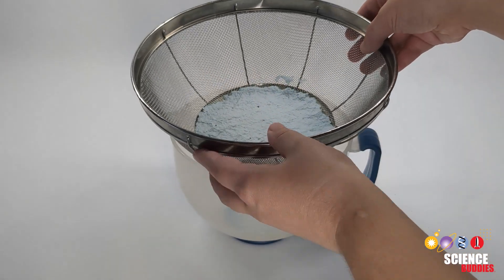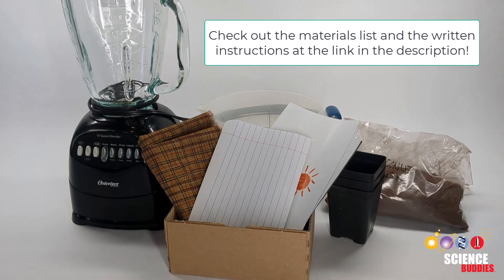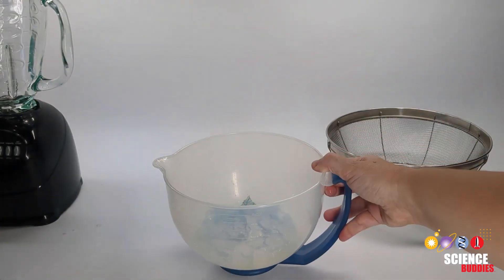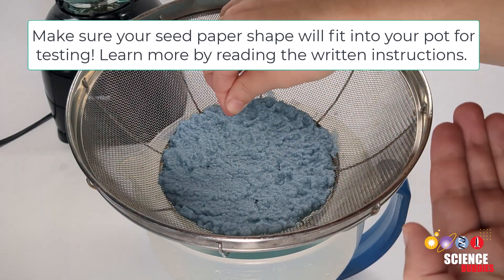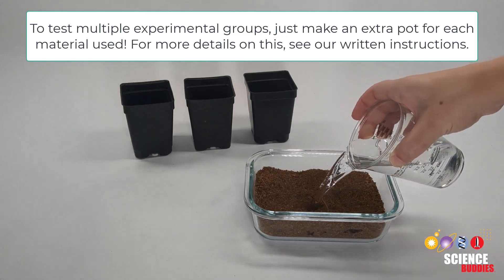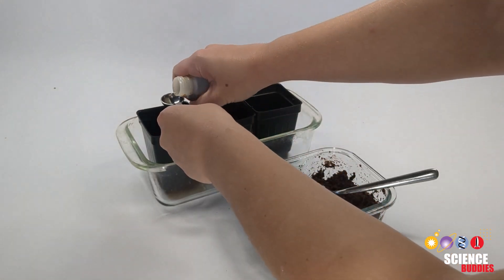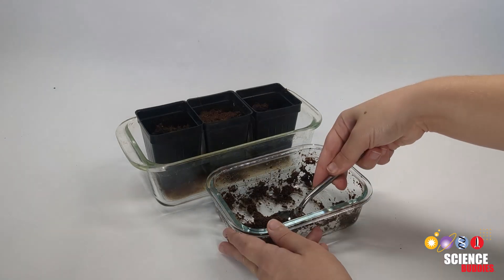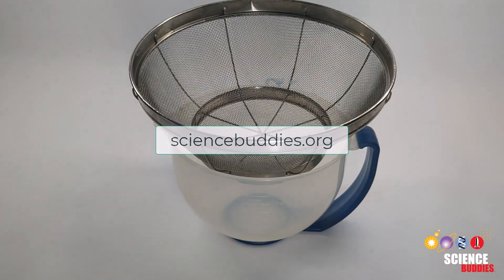Upcycle Paper Products into Plantable Seed Paper | Science Project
In this science project, you will upcycle paper products to make seed paper and test each of their fertilization capabilities compared to a commercial fertilizer.

For more details on how to make and test your own seed paper from upcycled products, check out our detailed instructions

Science Buddies also hosts a library of instructions for over 1,500 other hands-on science projects, lesson plans, and fun activities for K-12 parents, students, and teachers! to learn more.